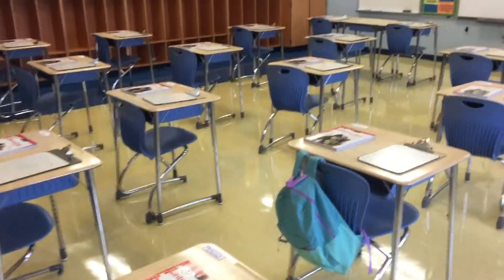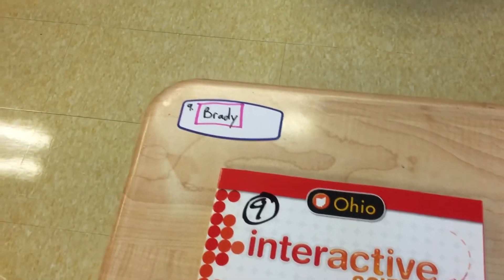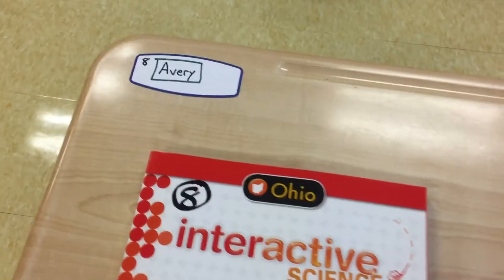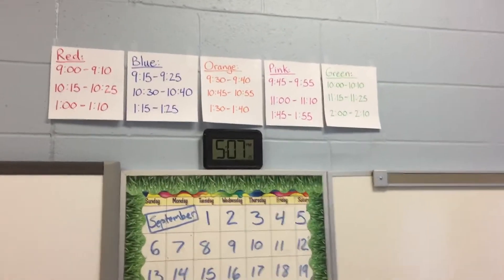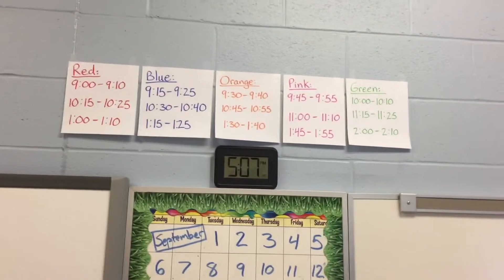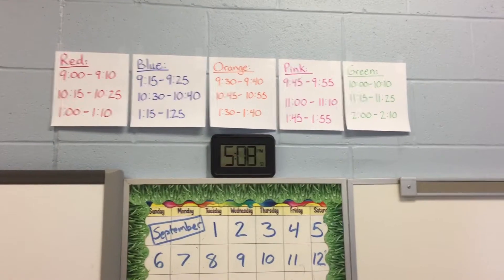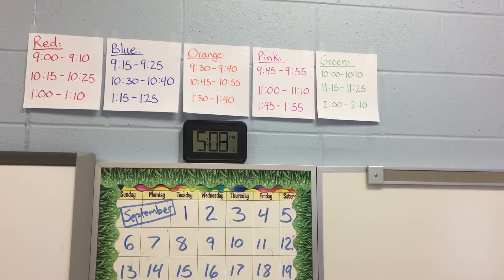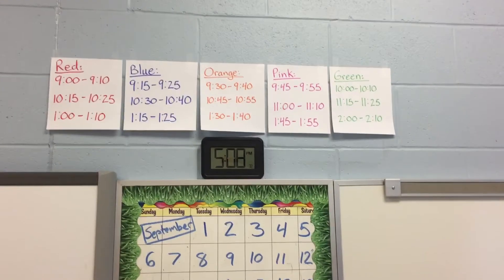Mask break schedule